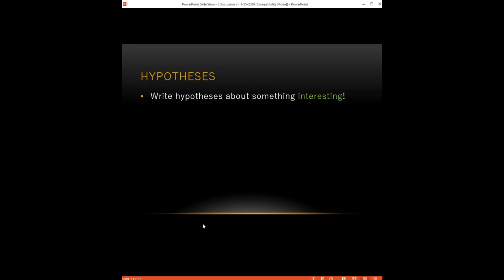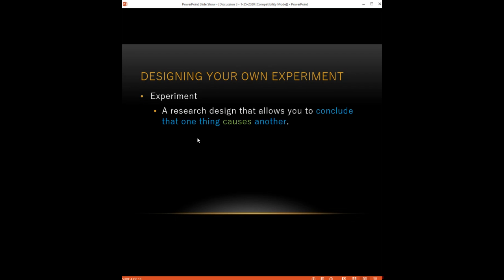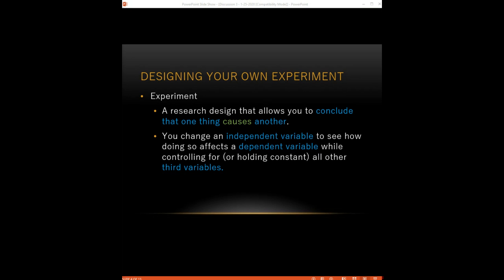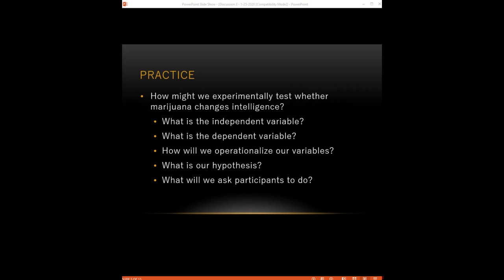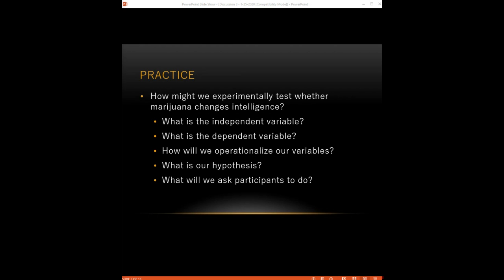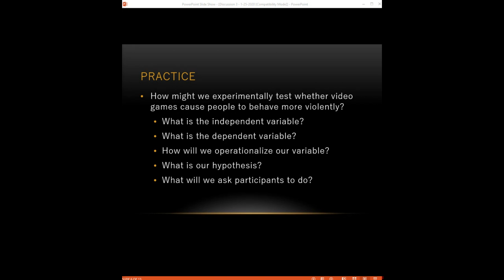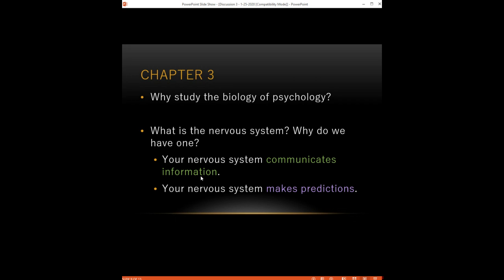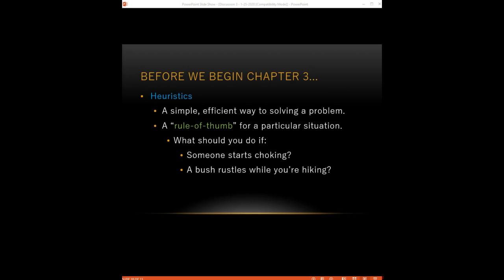Discussion 1-25-2021 5O1